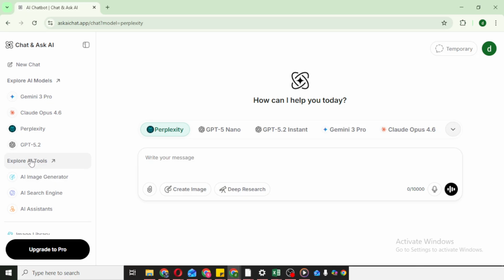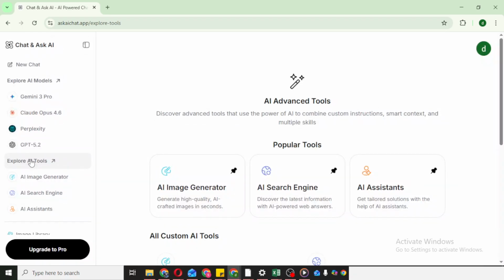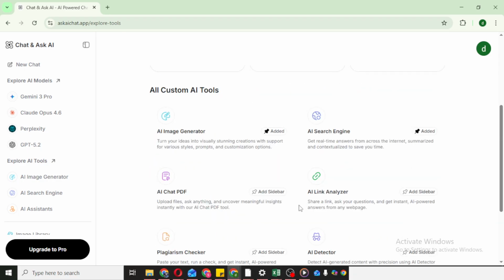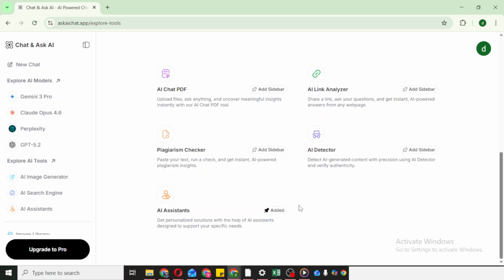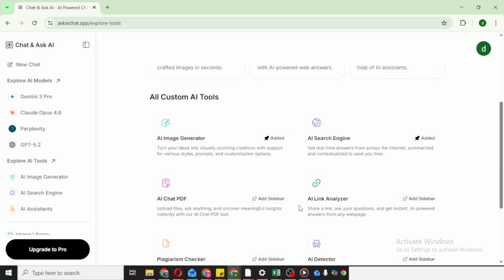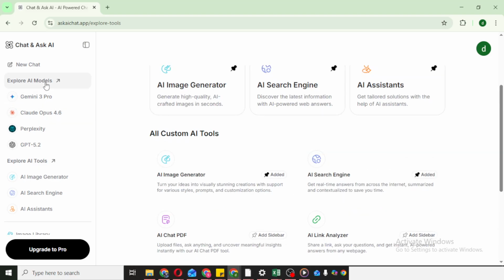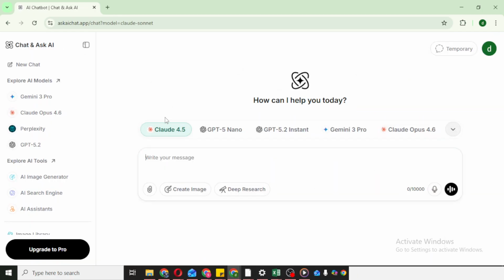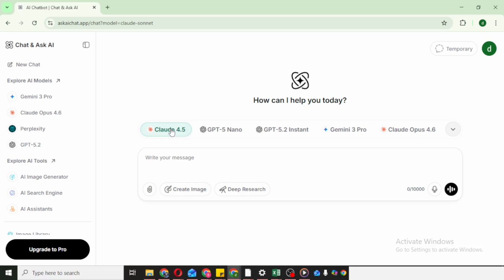How to choose model in Perplexity AI (full guide 2026)